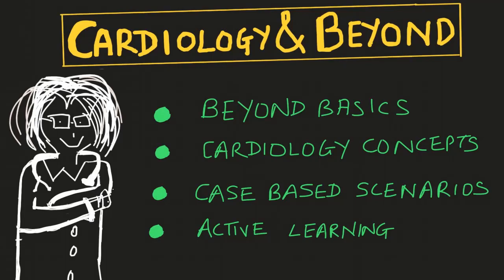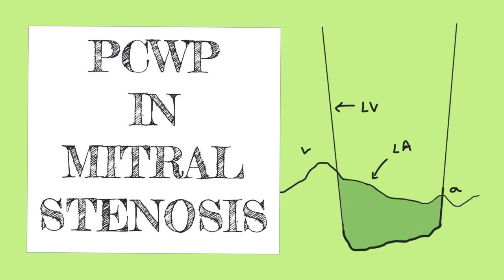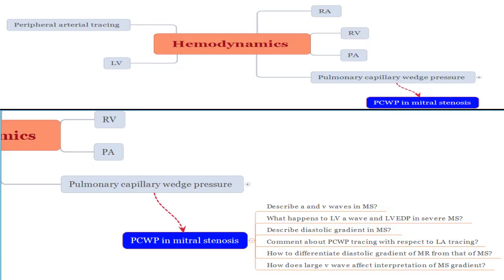PCWP in Mitral Stenosis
Hey everyone, after having understood the basics of PCWP in my previous video, I attempt to use the wedge tracing for interpreting gradients in mitral stenosis. This is particularly useful when there is discrepancy between a patient’s symptoms and echo findings.

❓ Active recall questions:
1. Describe a and v waves in MS?
2. What happens to LV a wave and LVEDP in severe MS?
3. Describe diastolic gradient in MS?
4. Comment about PCWP tracing with respect to LA tracing?
5. How to differentiate diastolic gradient of MR from that of MS?
6. How does large v wave affect interpretation of MS gradient?

References:
1. Braunwald's Heart Disease: A Textbook of Cardiovascular Medicine.
2. Hurst’s the Heart.
3. Hemodynamic rounds, Morton J Kern.
4. Practical Cardiovascular Hemodynamics, Elias B. Hanna & D. Luke Glancy.